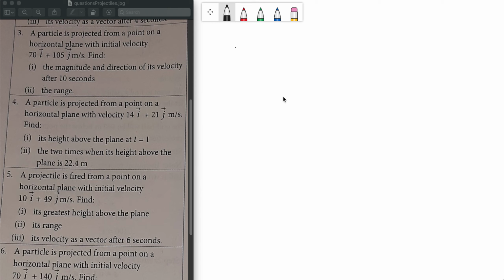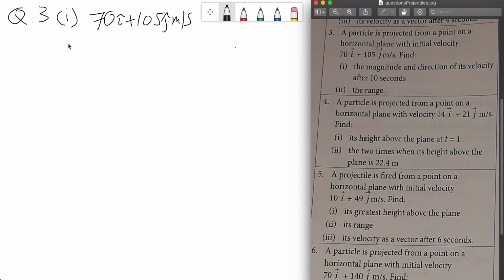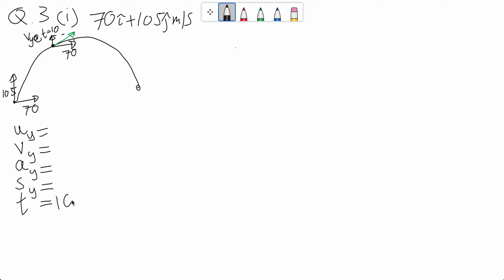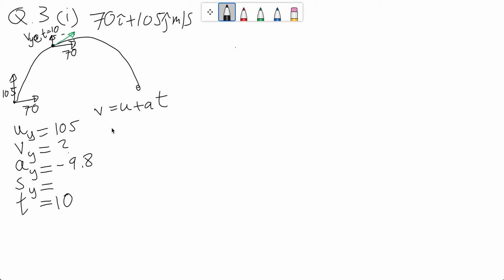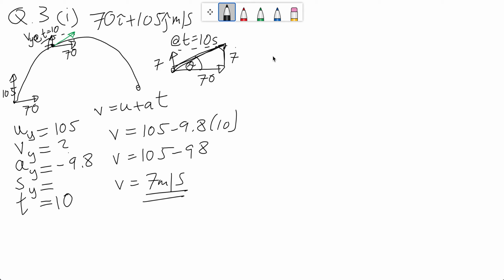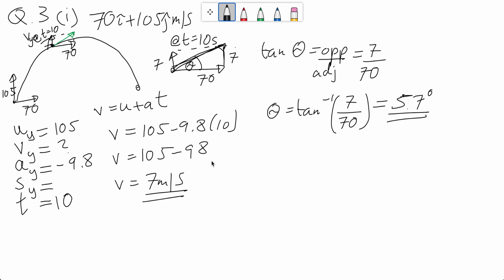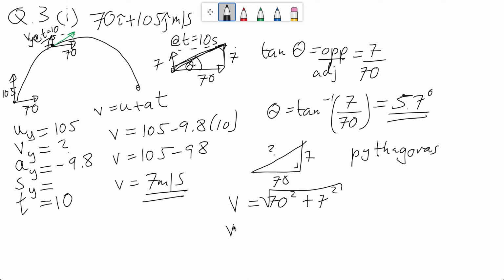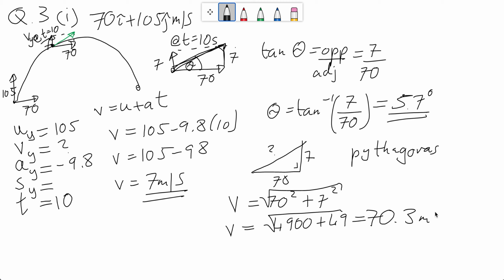q3iprojectiles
Projectiles Mathematics Maths Math Physics Kinematics Mechanics